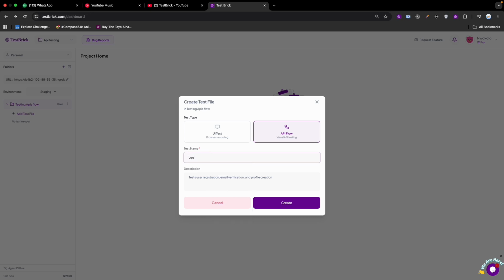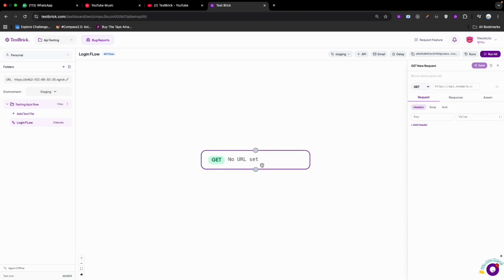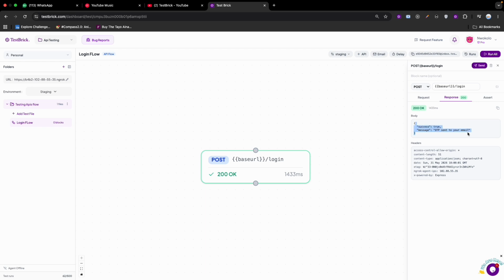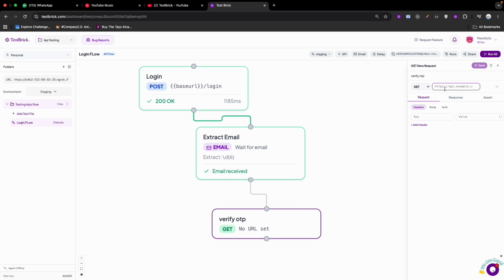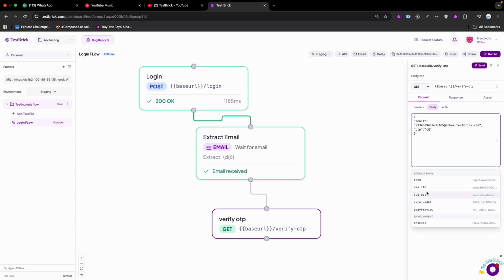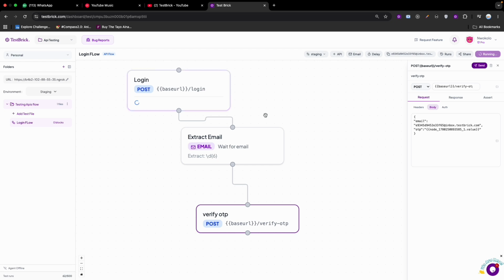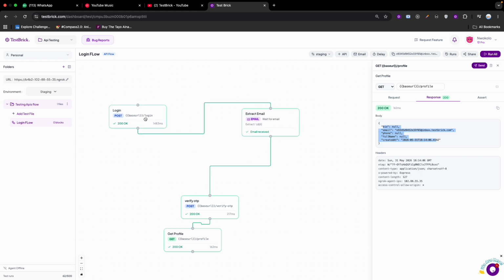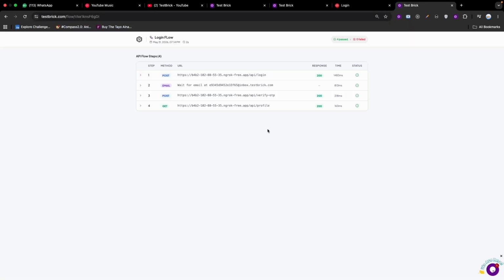Visual API Testing With Built-In Email & OTP Verification | TestBrick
Test multi-step API flows visually — no code, no scripting. Chain requests together, pass data between them automatically, and even test email verification flows with OTP extraction.

  In this demo, we walk through a complete login flow:
  → Call the login API
  → Wait for the OTP email to arrive
  → Extract the 6-digit code automatically
  → Verify the OTP via API
  → Create and update a user profile using auth tokens

Every request, every response, every assertion — visible on one canvas. When something breaks, share a single link and your team sees exactly what happened.